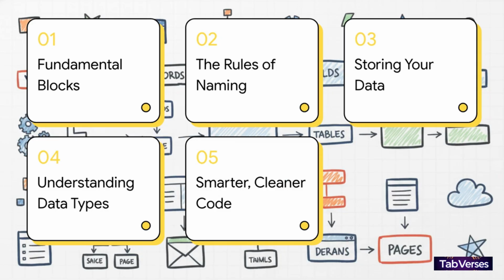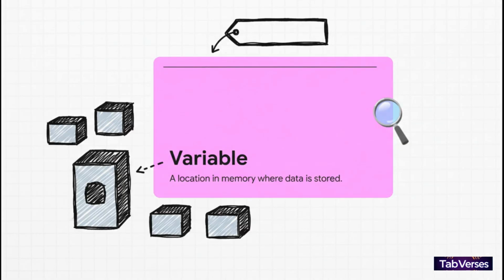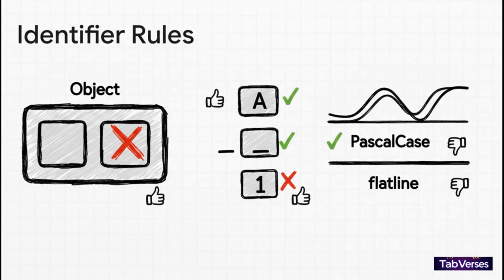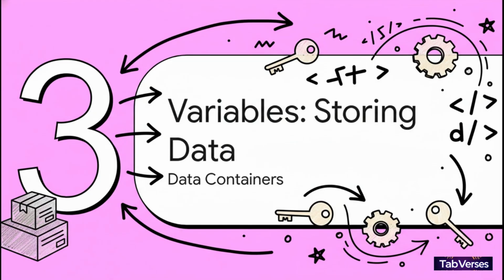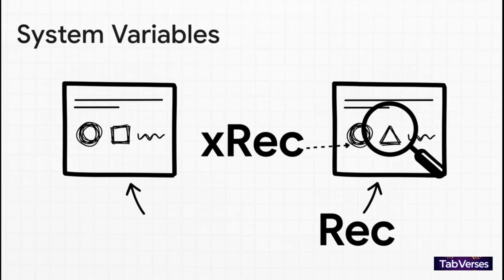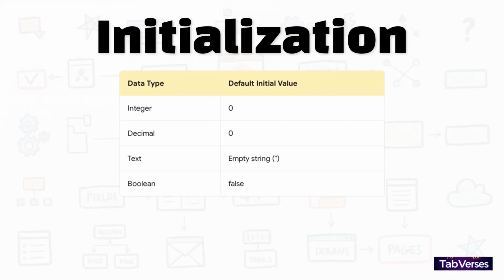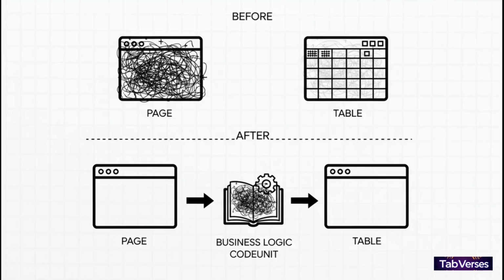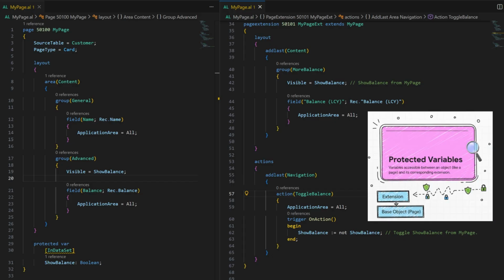Identifiers, Syntax & Variables in AL | Core Programming Concepts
Welcome back to TabVerses 👋
This is Video 3 of the AL Programming Foundations course for Microsoft Dynamics 365 Business Central.
In this video, we dive into some of the most important core programming concepts that every AL developer must understand before writing real business logic.
🔹 What will you learn in this video?
In this lesson, you’ll clearly understand:
• What Identifiers are and why naming matters in AL
• What Syntax means and how AL grammar works
• What Variables are and how they store data in memory
• Relationship between identifiers and variables
• Why following proper syntax and naming conventions is critical
🔹 Key concepts explained in detail
This video explains foundational AL concepts such as:
• Rules for creating identifiers
• Why identifiers must be unique within an object
• Use of:
o Letters, underscores, and quoted names
• Case-insensitivity in AL
• Why PascalCase is the recommended best practice
🔹 Variable fundamentals in AL
You’ll also learn:
• What it means to declare a variable
• The four essentials of every variable:
o Identifier
o Scope
o Data type
o Initialization
• Difference between Global and Local variables
• When to use global variables and when to avoid them
• Understanding system-defined variables like Rec and xRec
Many beginners struggle later because they skip these basics.
This video ensures you:
✅ Understand AL fundamentals clearly
✅ Avoid common beginner mistakes
✅ Write cleaner, safer, and more maintainable AL code
This lesson prepares you perfectly for upcoming topics like data types, enums, collections, and expressions.
📚 Course Progress
✔ Video 1: Introduction to AL Programming Foundations
✔ Video 2: Getting Started with AL Programming
▶ Video 3: Identifiers, Syntax & Variables
Upcoming:
• Intrinsic Data Types in AL
• Options vs Enums
• Collections (Array, List, Dictionary)
• Assignments & Expressions
👨‍💻 About the Instructor
I’m Tabrez Ajaz,
a Business Central Technical Consultant & AL Developer.
On TabVerses, I focus on explaining complex ERP and AL concepts in a simple, practical way, especially for beginners.
If this video helped you:
• Share with anyone learning Business Central or AL programming
Your support helps this course reach more learners 🙏